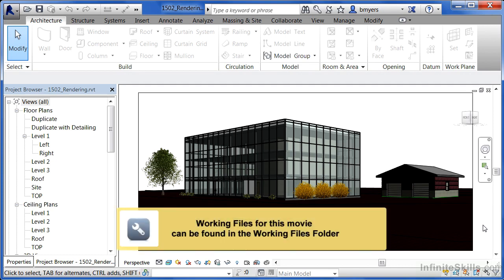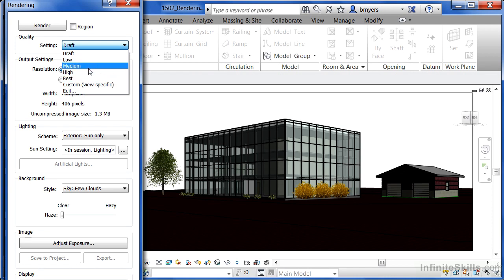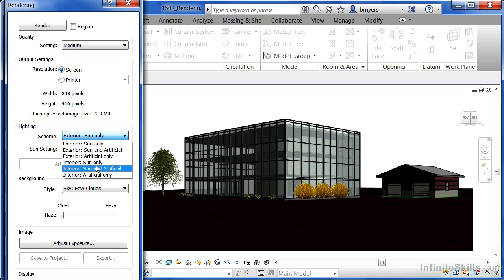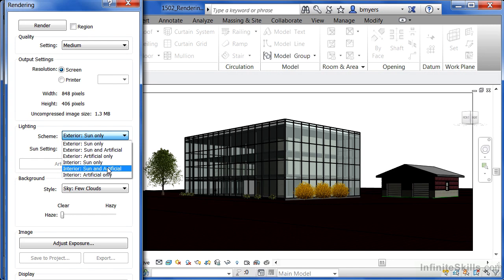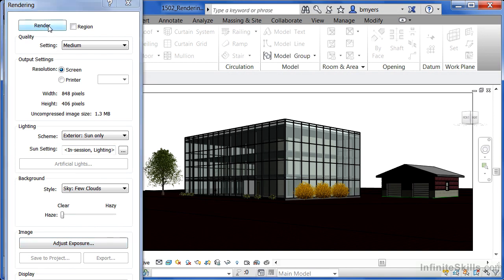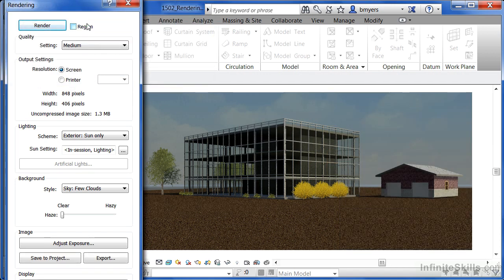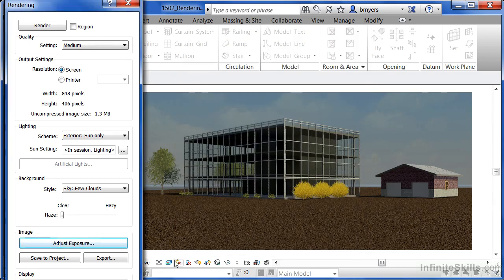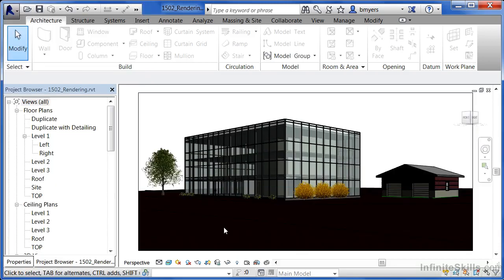Rendering ( RENDERING 02 ) REVIT BASICS